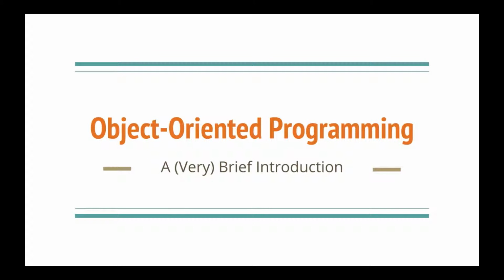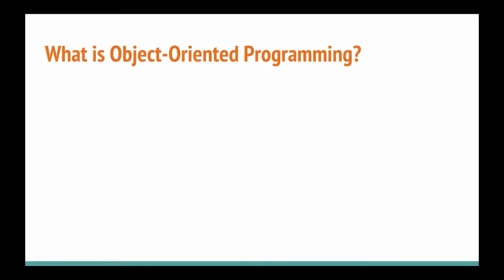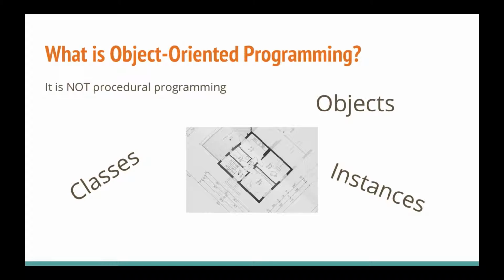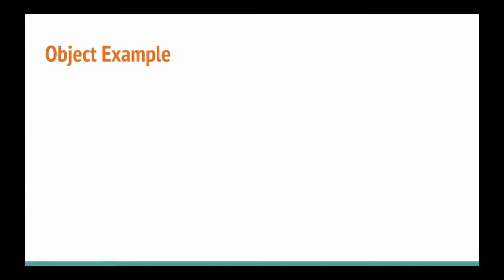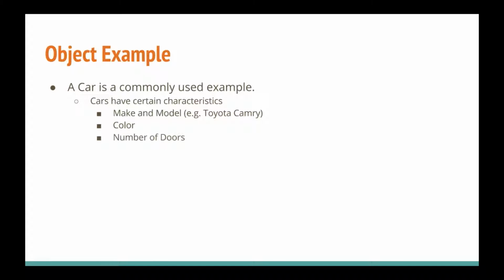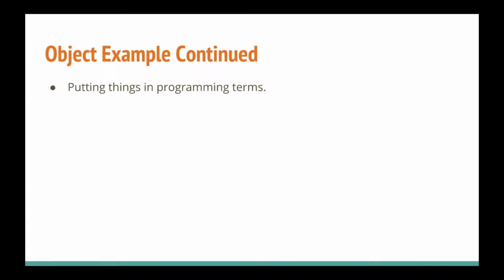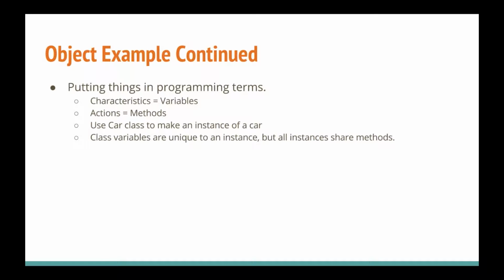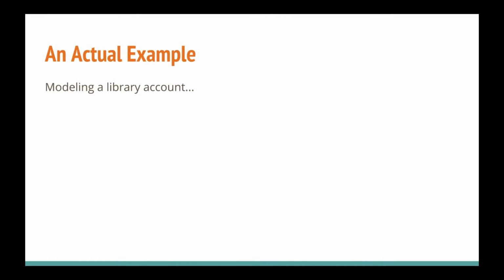Introduction to Object-Oriented Programming with Python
This is the first in a series of videos describing the very basics of using object-oriented programming with Python.  In this introduction I describe a simple example and how OOP is different from procedural programming.